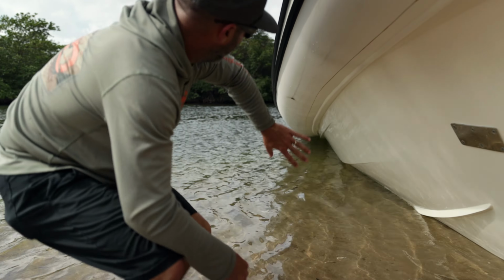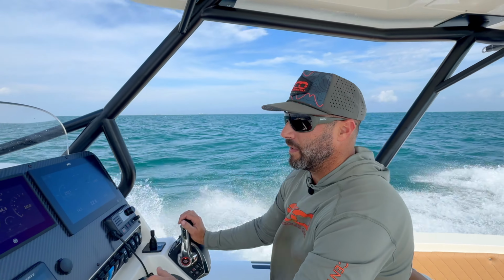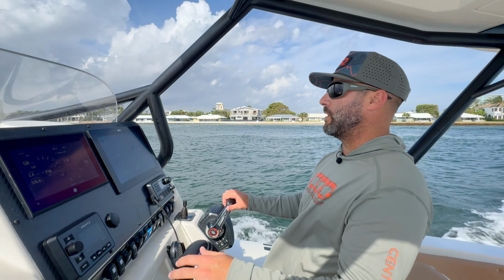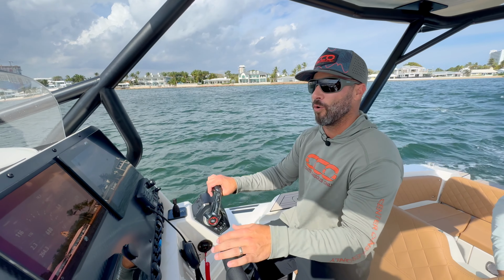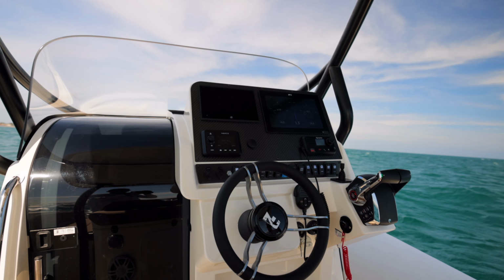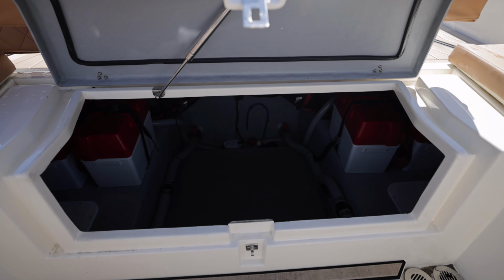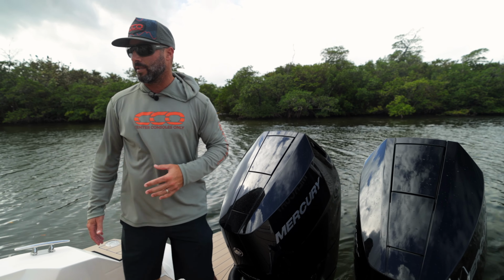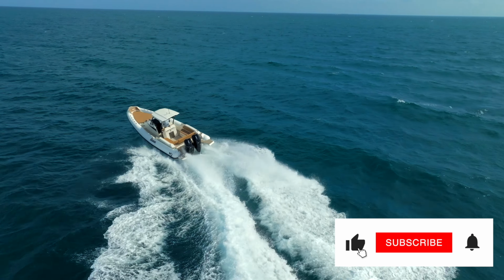How fast do you think the Nuova Jolly 33’ goes?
After jumping on the 38 we had to try the 33 and see what it could do. Let’s just say it can get some serious hang time! The 33 has creature comforts to enjoy being on the water and more.